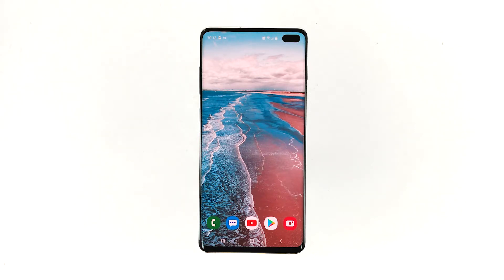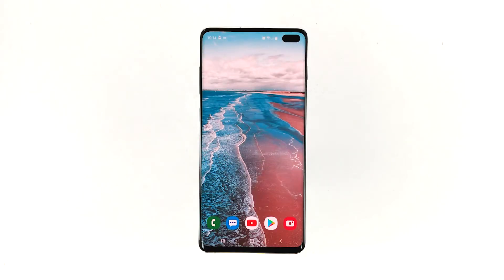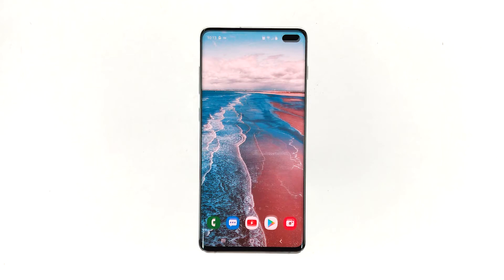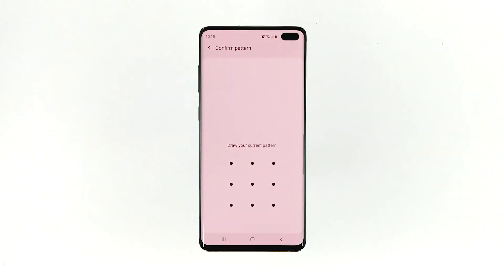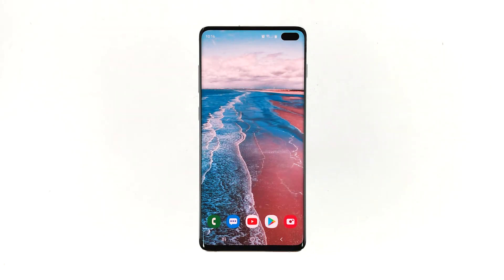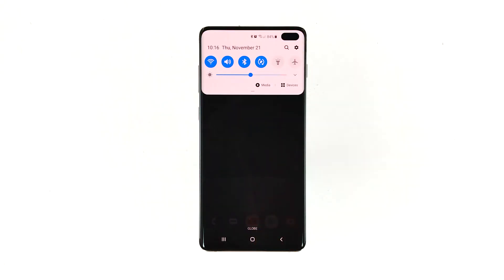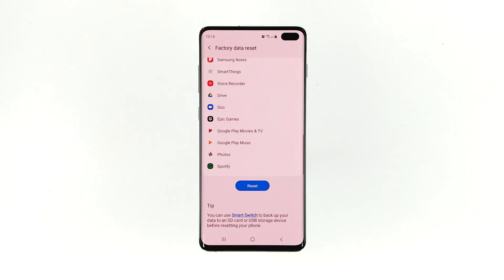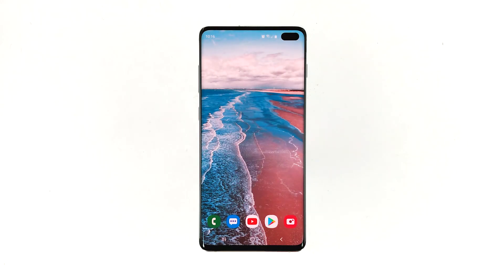How to fix Samsung Galaxy S10 that can’t send text messages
Texting is a very basic function of a mobile phone and smartphones like the new Samsung Galaxy S10 shouldn’t have any issues sending SMS. However, we have readers who have been complaining because their phones can’t send text messages for some reason. Such kind of problem is not really serious but very annoying because it often occurs when you need it. So, if you’ve found out that you device can no longer send a text, it’s best to do something about it immediately.